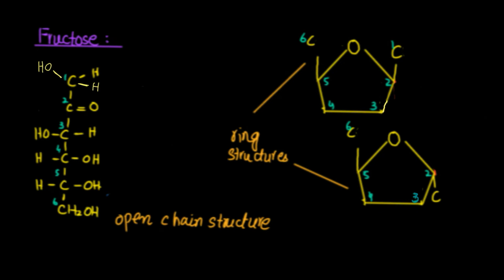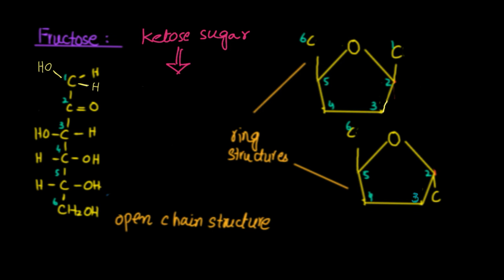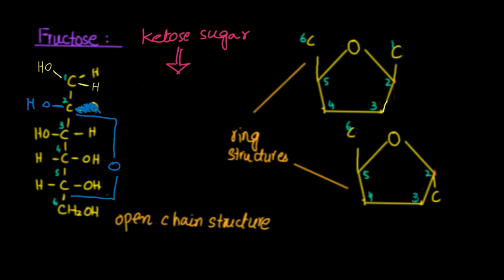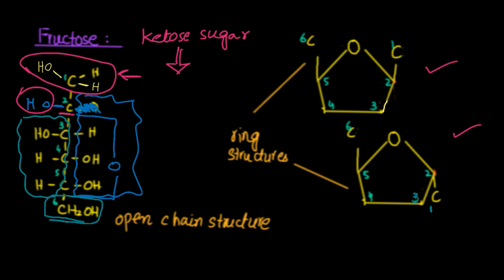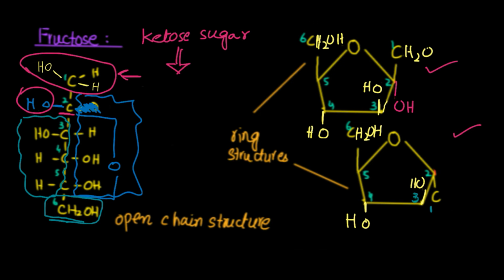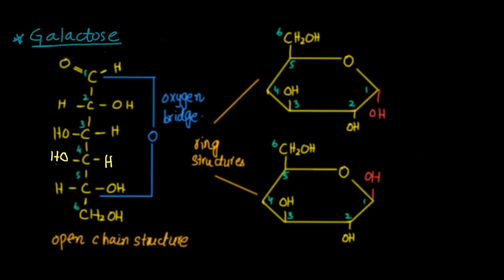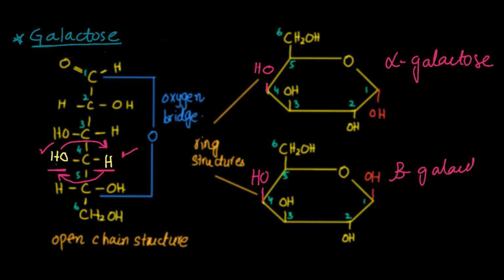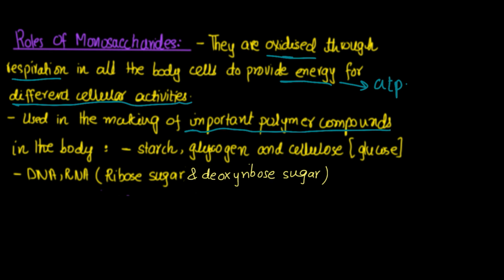Biological Molecules - Monosaccharides (Part 2) | AS Biology